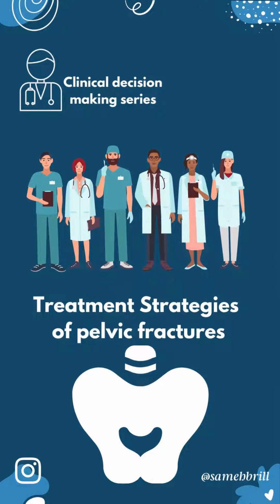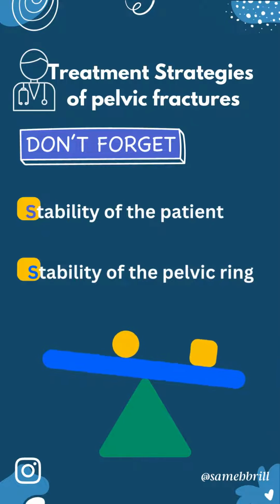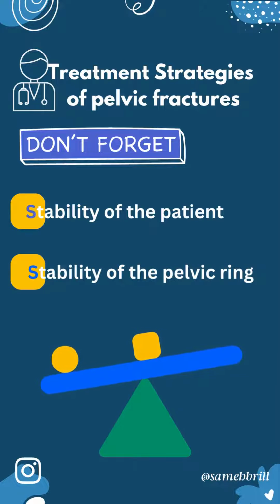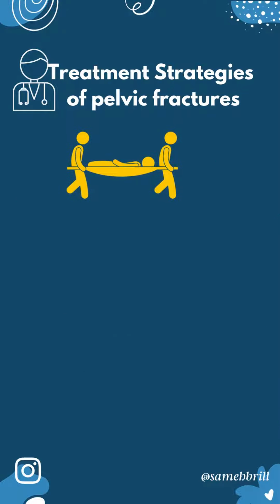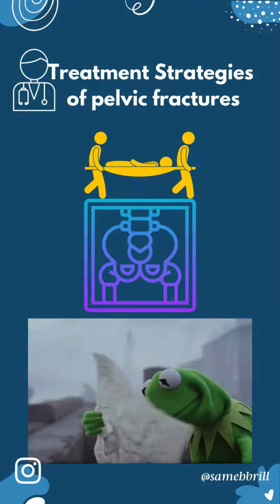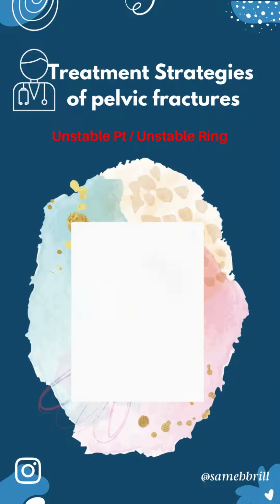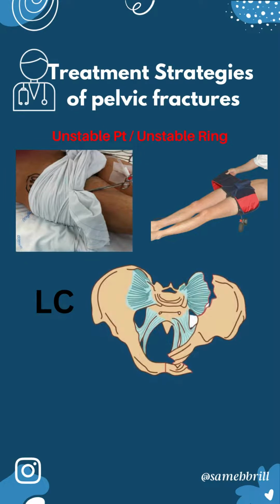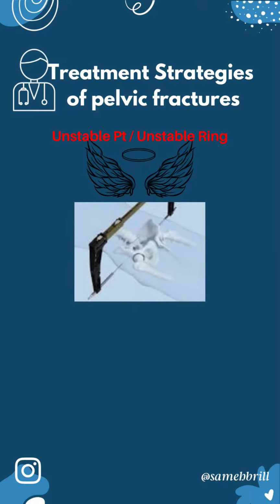OrthoConcepts: Treatment strategies of pelvic fractures (Part 1)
This video delves into the essential aspects of primary management for pelvic ring injuries, tailored for orthopaedic surgeons. It covers crucial topics such as:

Classification systems (Tile, Young-Burgess) for injury assessment
Diagnostic strategies for evaluating stability
Surgical vs. non-surgical treatment approaches based on injury severity
Essential considerations for fracture fixation and reduction techniques
Post-operative management strategies